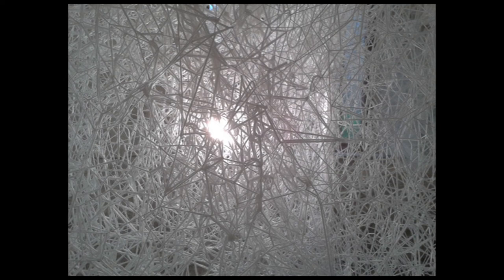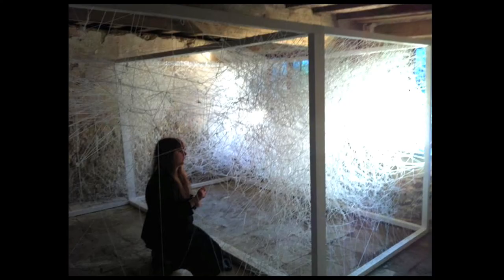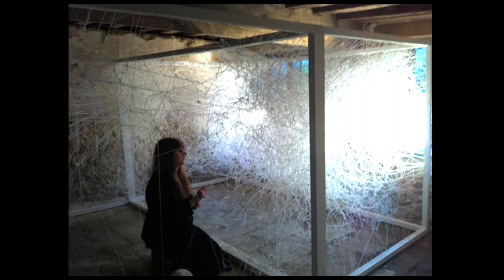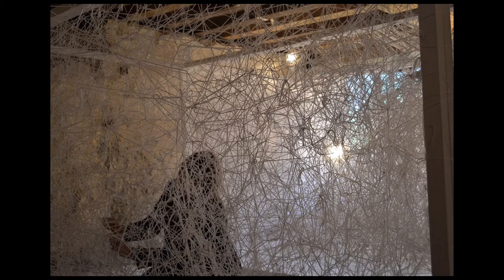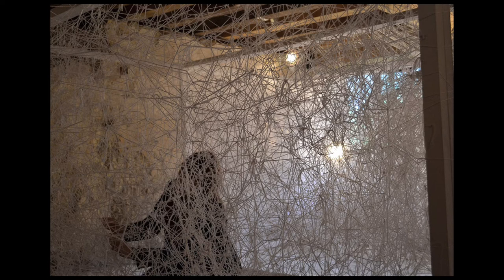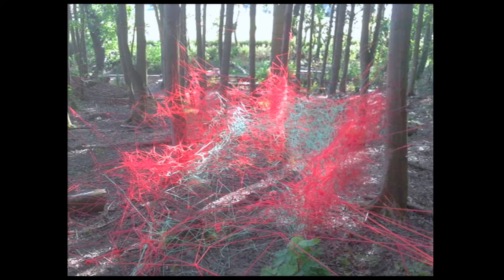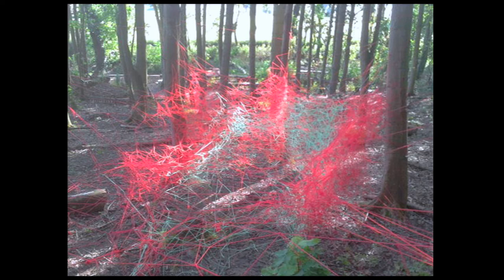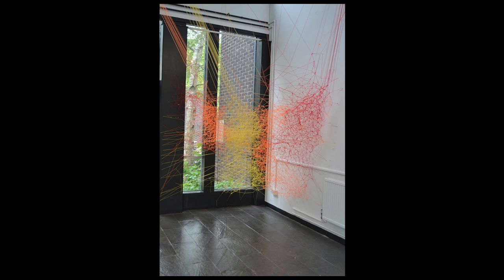Pecha Kucha LEAH HISLOP